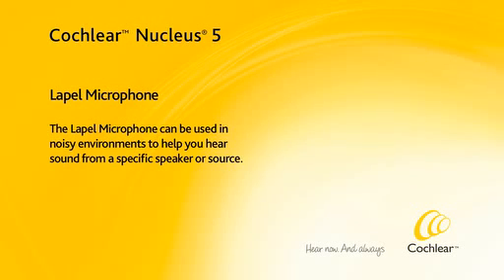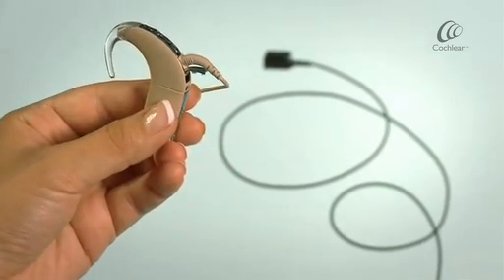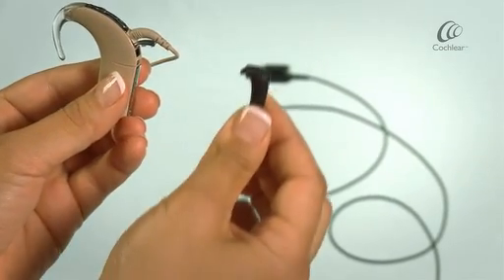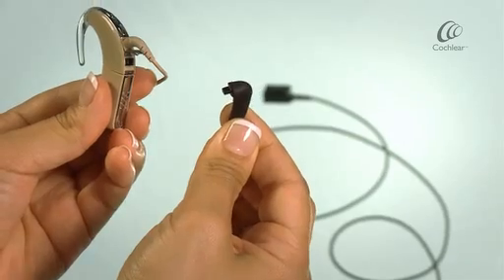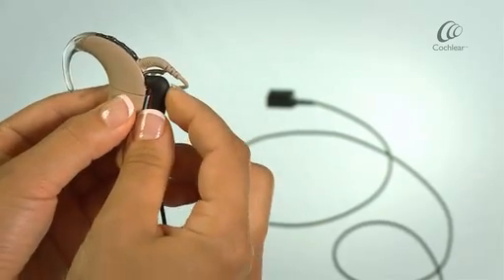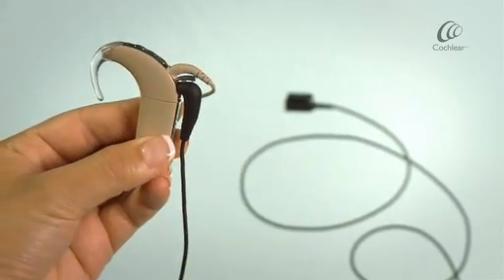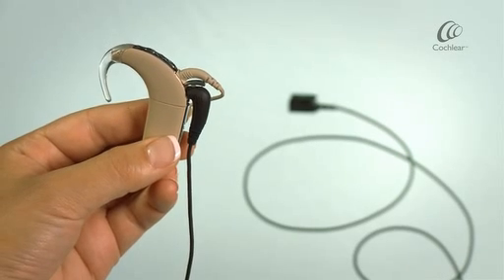Using the Lapel Microphone